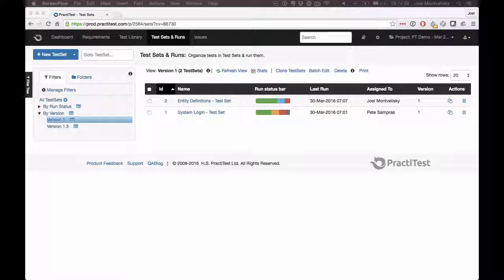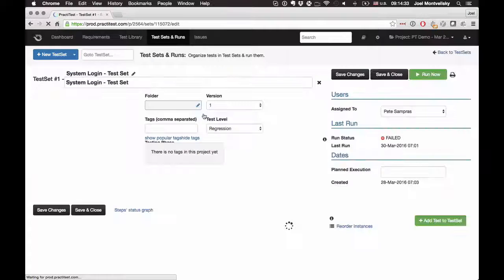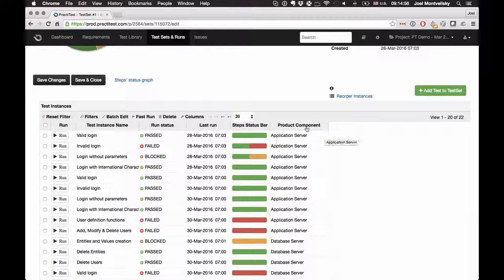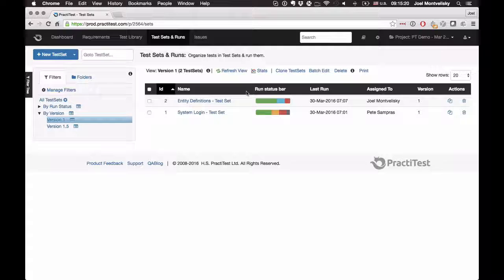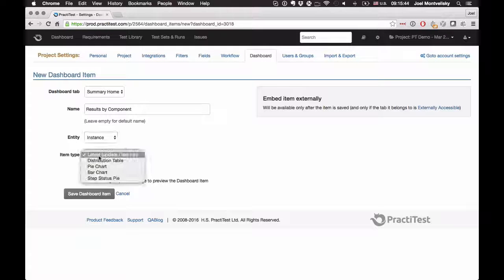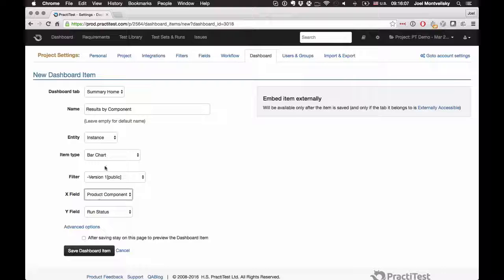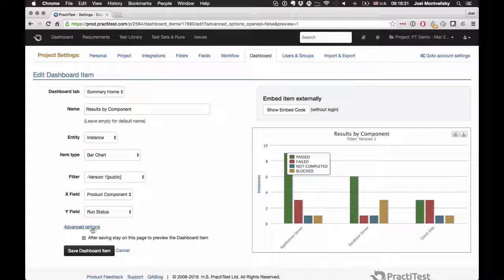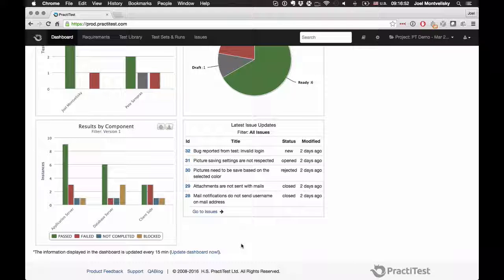Bar Chart for Instances - PractiTest dashboard items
See how easy it is to create status reports for you test instances in PractiTest. A great way to report and reflect your progress to your team, other teams involved, project management and other stakeholders.